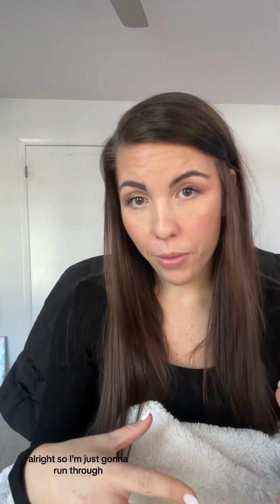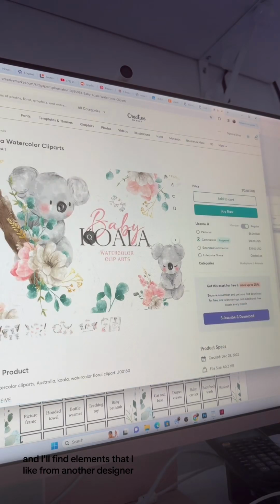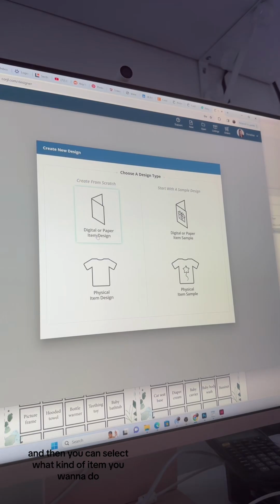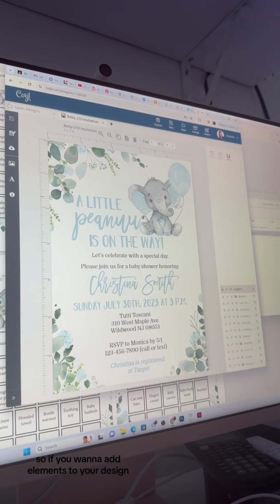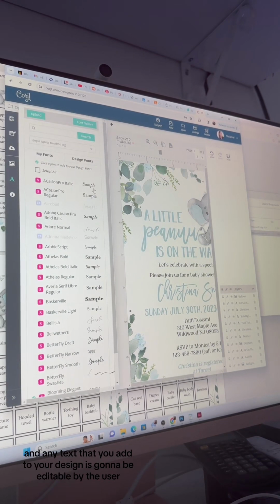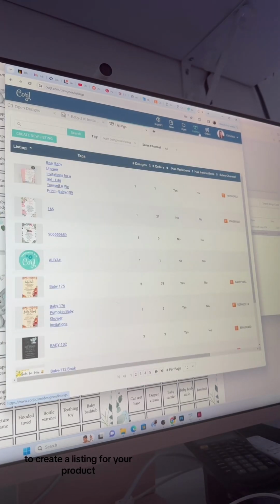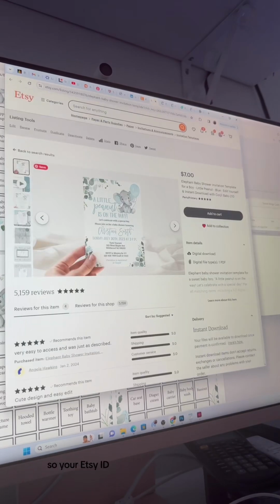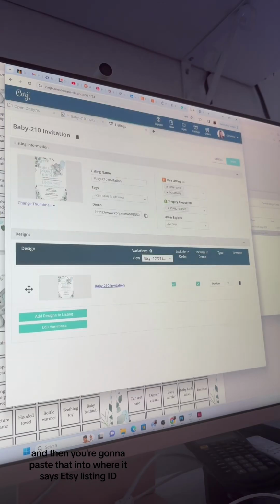How to create digital products to sell on Etsy part 2: customizable products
Get instant access to expert Canva and Etsy tips and tricks to boost your digital product sales! In this video, learn how to create and sell digital products like a pro, from setting up character styles in Adobe InDesign to uploading fonts to Canva. Discover the biggest mistakes new Etsy sellers make and how to avoid them. Whether you're a seasoned creator or just starting out, this video is packed with actionable advice to help you succeed in the world of digital product creation. If you enjoyed this video, make sure to follow @christinamlazaro on TikTok for more daily digital product creation and sales content, behind-the-scenes clips, and updates between uploads. I read every comment and your feedback helps shape the next video!